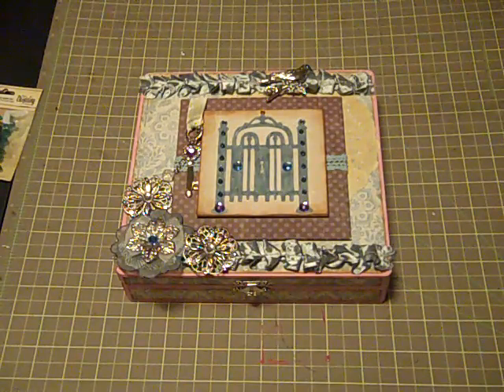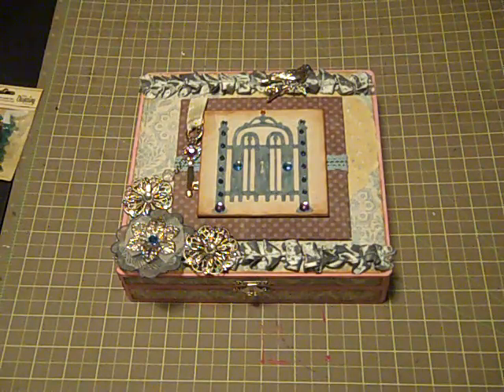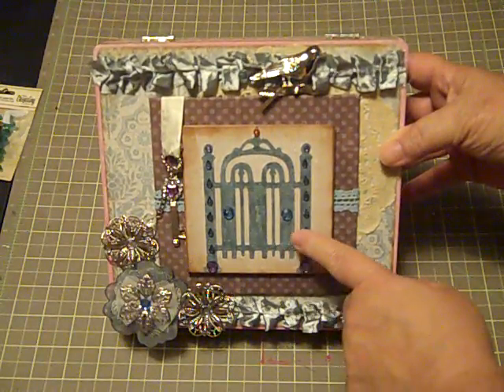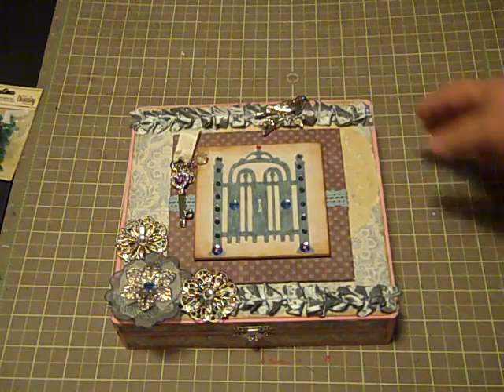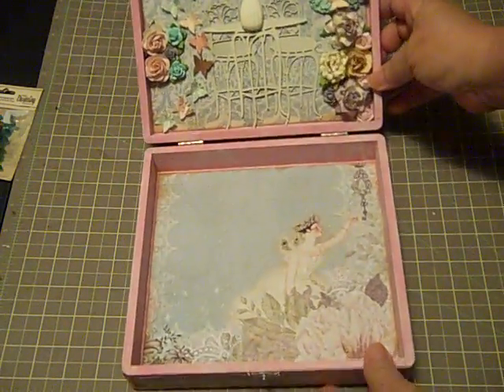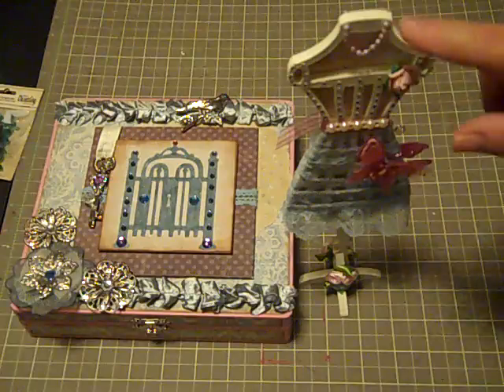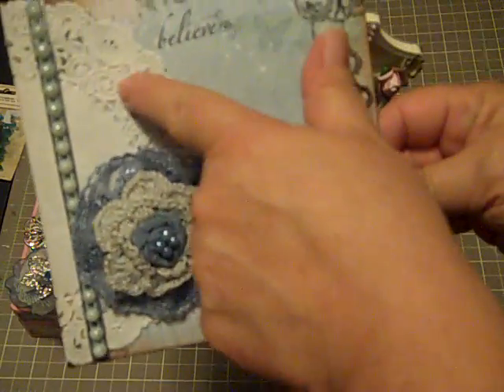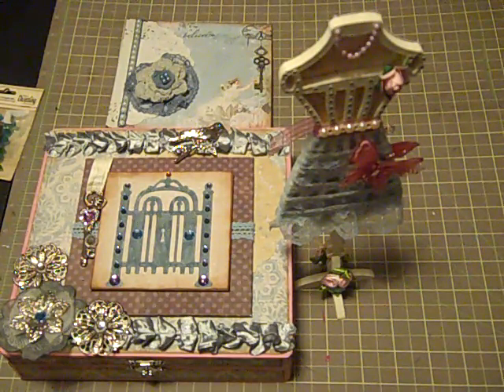Prima Fairy Belle Cigar Box, Dress Form & 6x6 L/O for FSS!!!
TFW!  This is the cigar box, dress form & 6 x 6 layout I made for my secret sister last month for the Free Spirit Sister cigar box swap.  I had so much fun making these items!  The theme for the box was secret garden.  My idea was for the outisde of the box to be the way to enter the secret garden, with the lid of the box blooming into the secret garden.  I hope you enjoy watching.  If you have any questions, please email or comment & I'll get back to you.  Please leave me a comment :o)